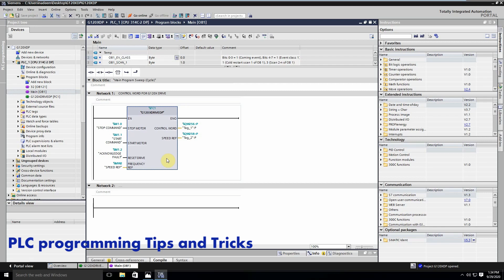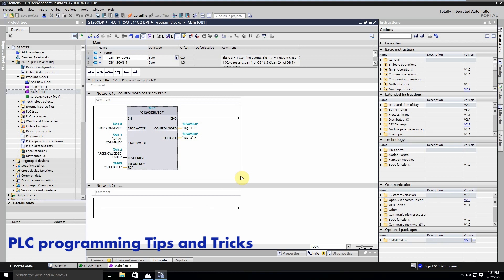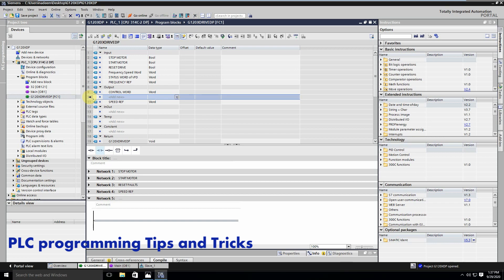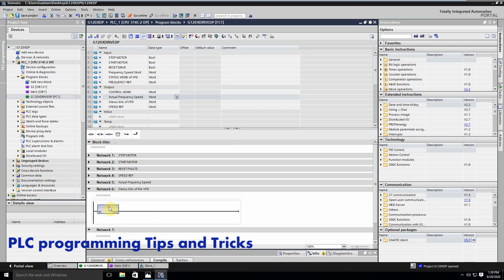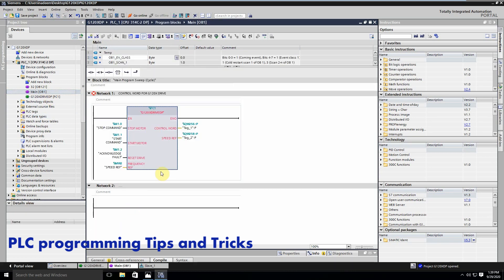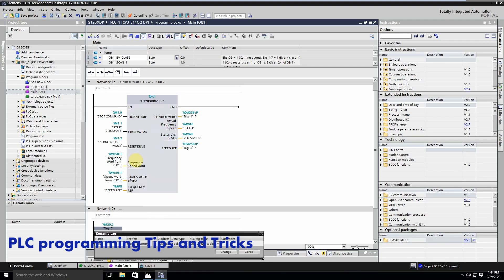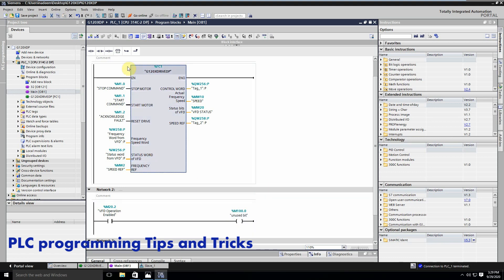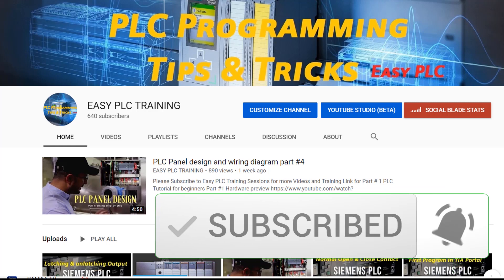Communicate siemens S7 300 PLC with Sinamics G120x VFD Drive via profibus using TIA Portal Part#2?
VFD MOTOR CONtrol
Link for part#1